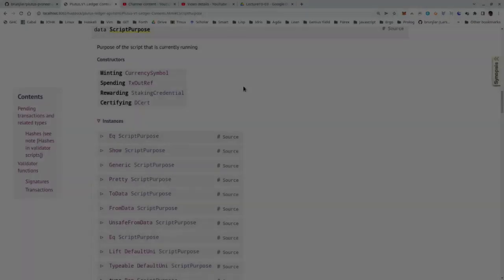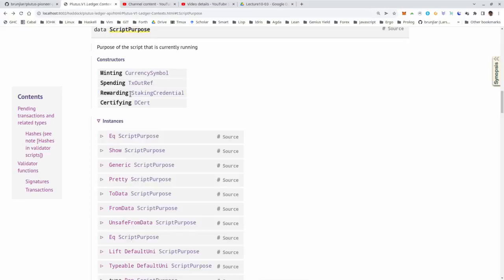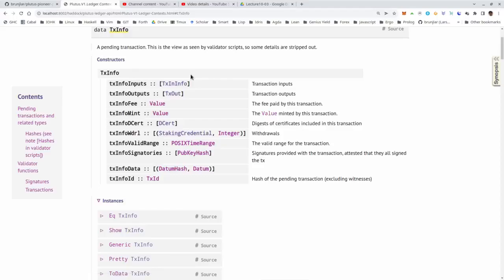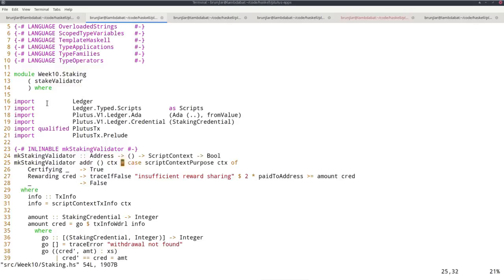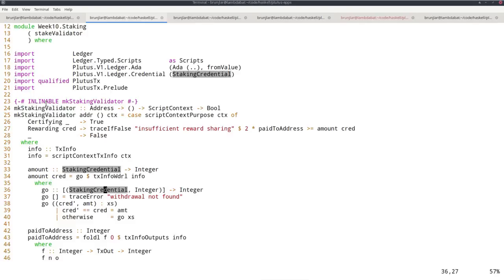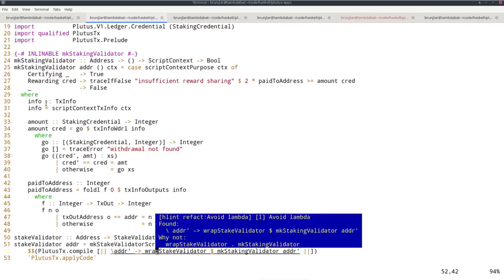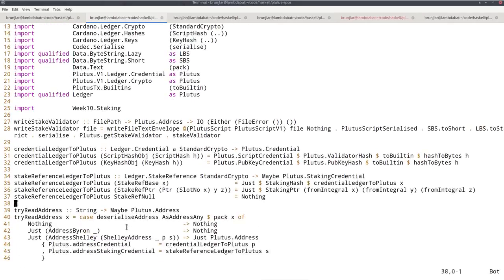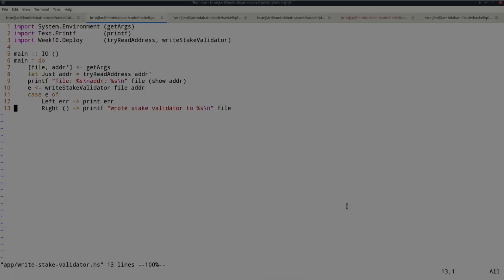[Vietsub] - PPP031003 - Plutus & Staking - Plutus Pioneer Program